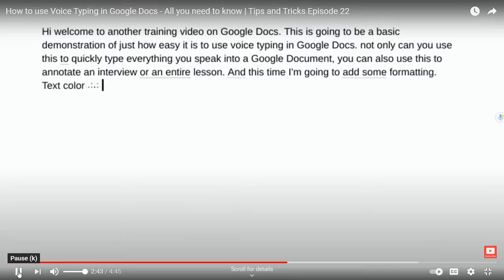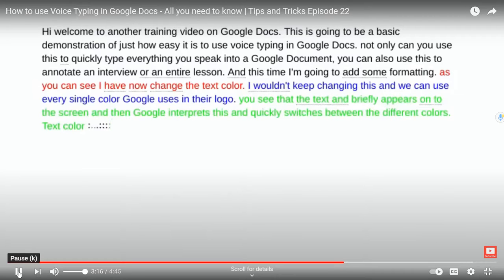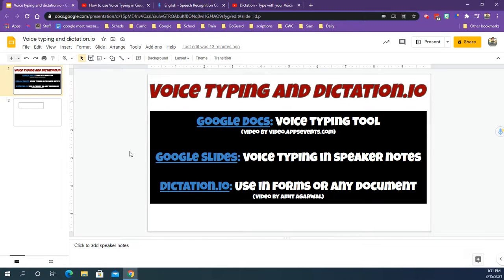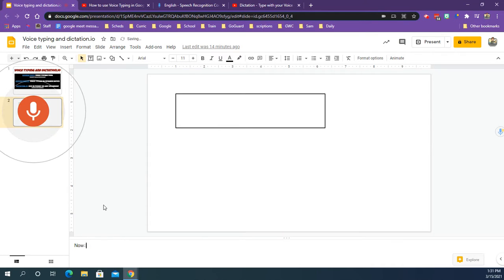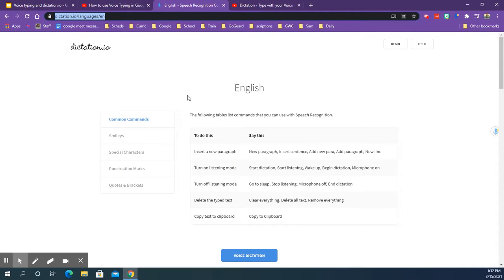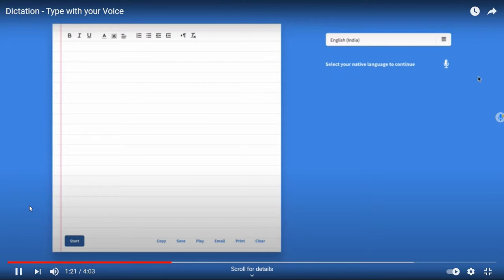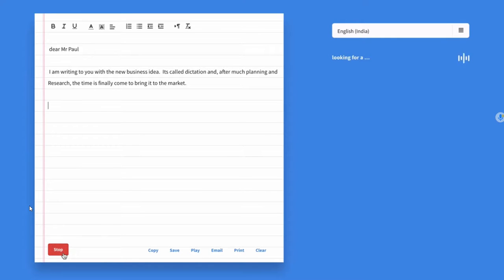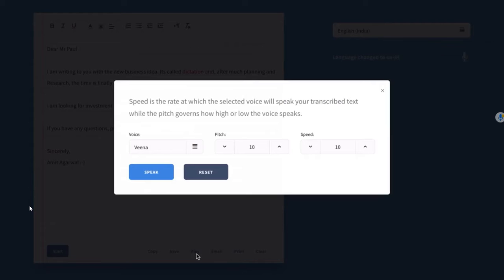Voice Typing and dictation io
Quick overview of how to use the built in Voice Typing tool in google doc and how to use a work around in google slides as well as the free web based tool dictation.io for voice to text.